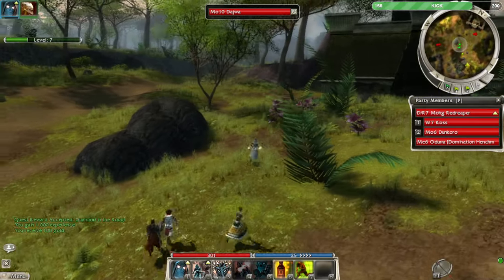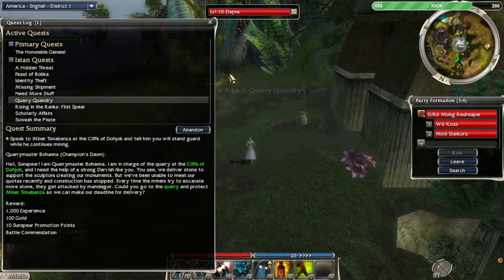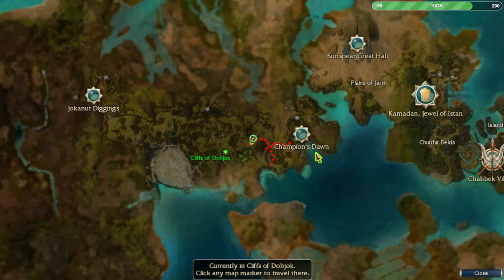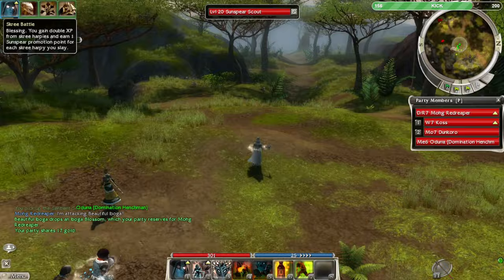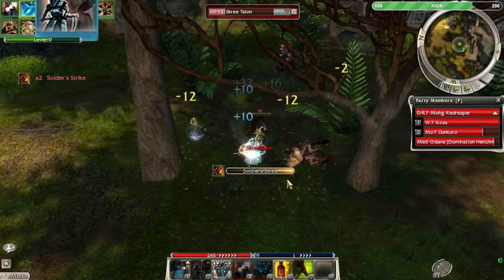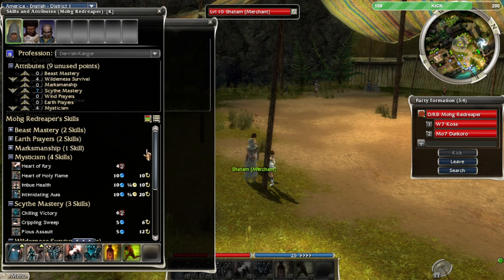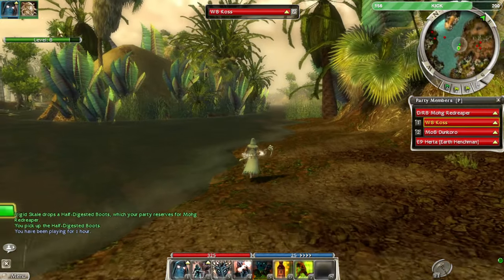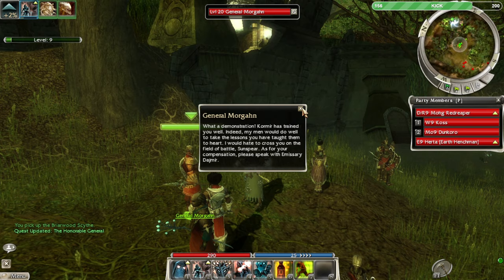Ep.6 - How to climb Sunspear Ranks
As much as I dislike forced speed bumps in this game, I have to climb up the Sunspear Ranks in order to move on with the campaign. Here are the best ways to gain Sunspear Faction.